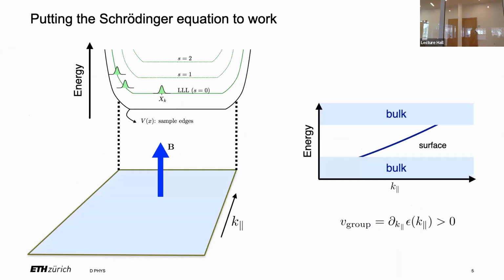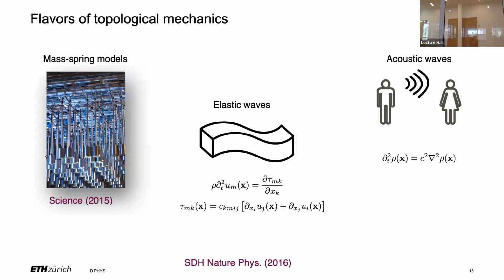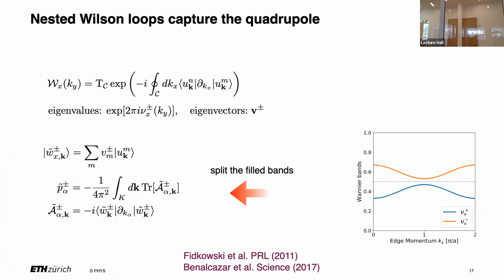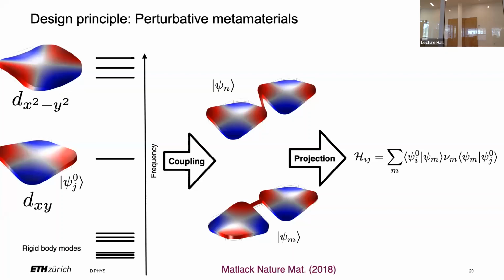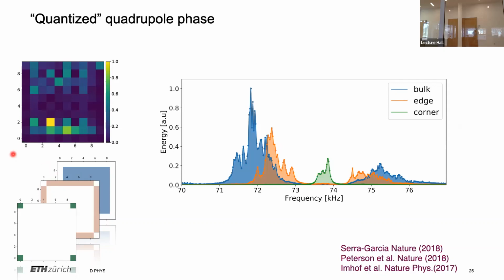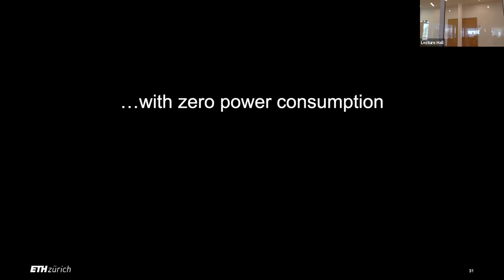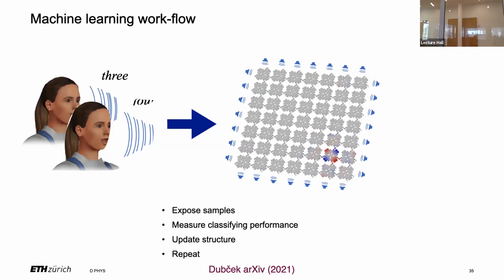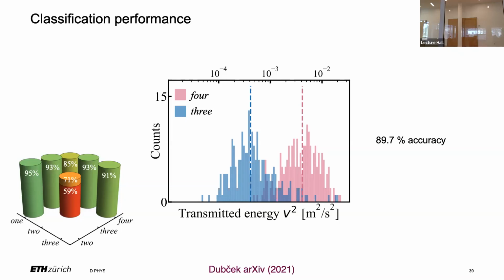Workshop on "Transformational Materials III | Sebastian Huber, ETH Zurich, Switzerland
Addressing the future needs of computing and energy will require radical advances in materials. This workshop will explore the latest theoretical advances in understanding and predicting novel phenomena, such as effects that exhibit extraordinary quantum, electronic, magnetic, optical, topological, or emergent properties, that can lead to transformational materials for computing and energy.